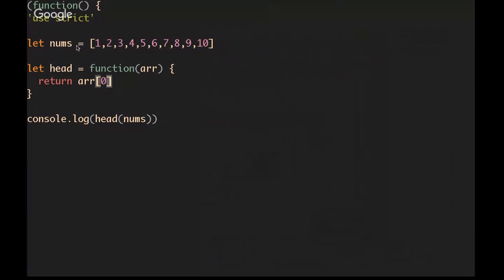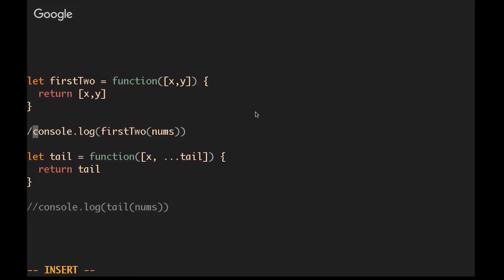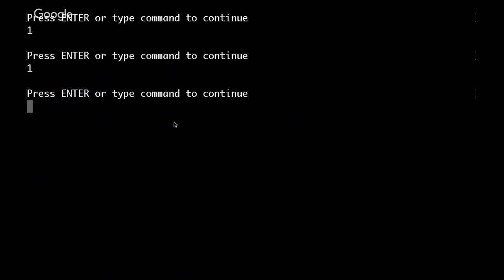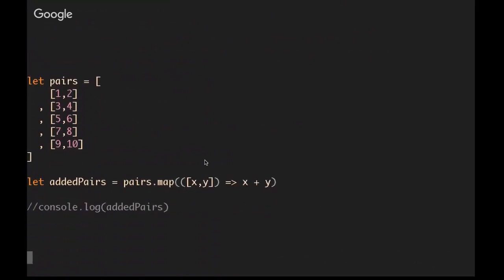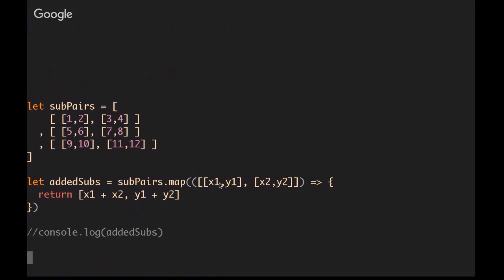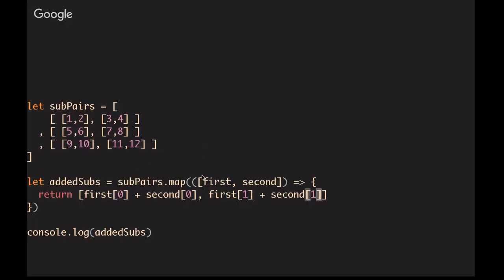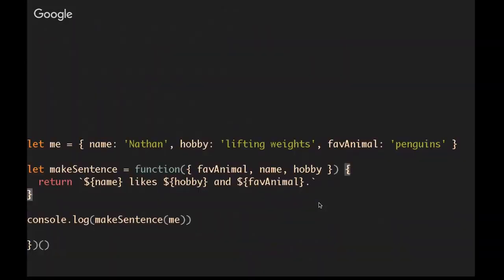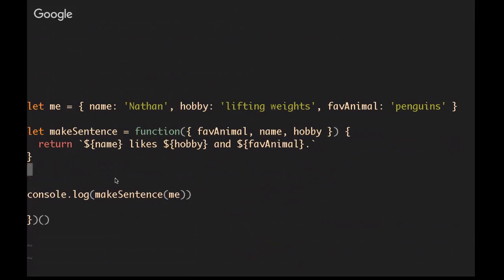ES6/2015 Destructuring is Amazing - Why & How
In this video, I talk about the basics of destructuring. I explain why it's SUPER useful, and makes working with data structures much more enjoyable/explicit.